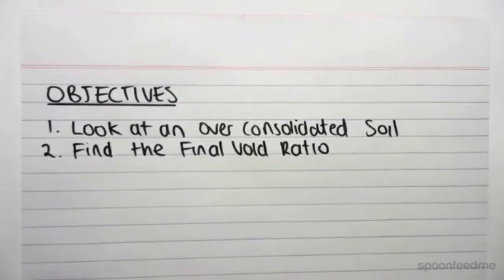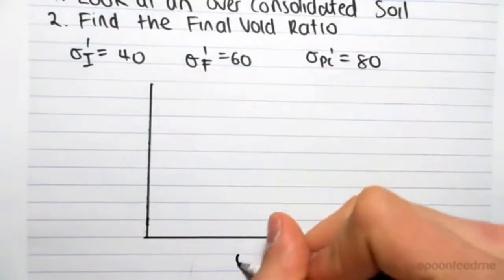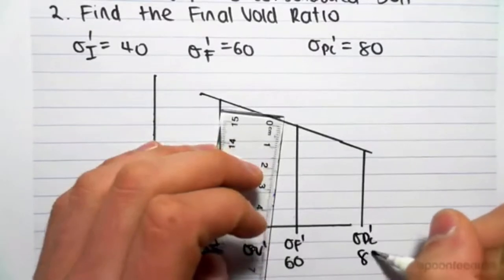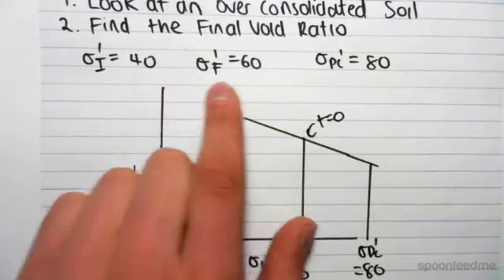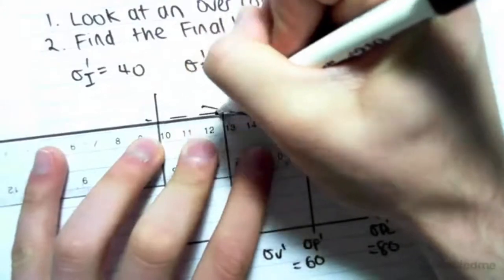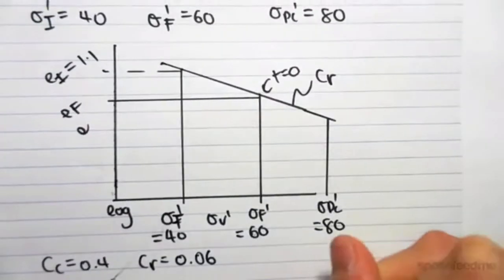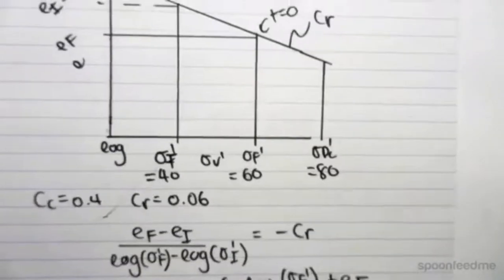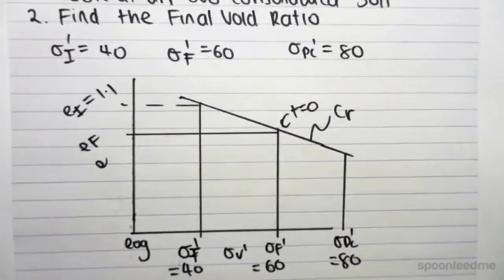10.2 Final Void Ratio in an OC Soil